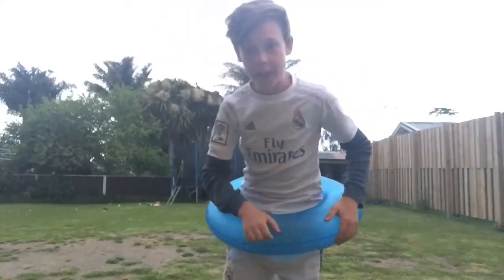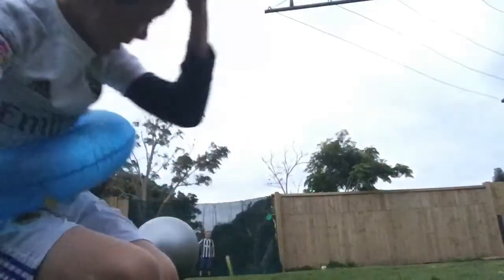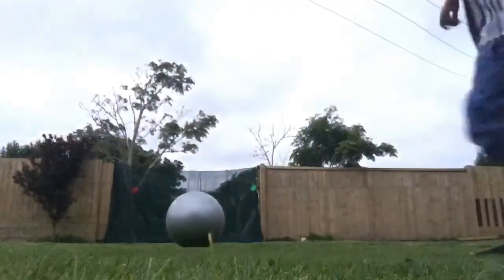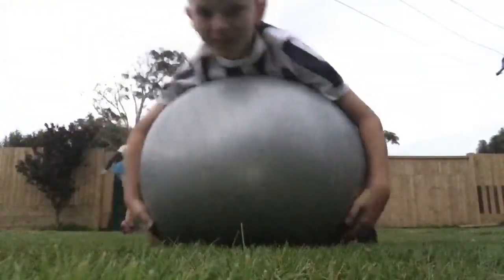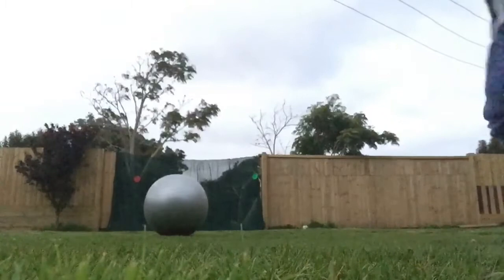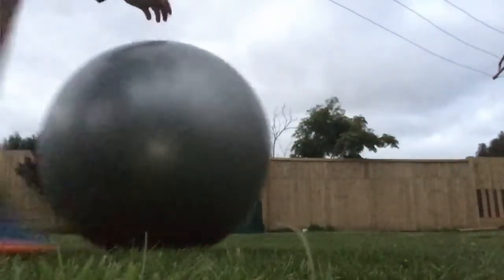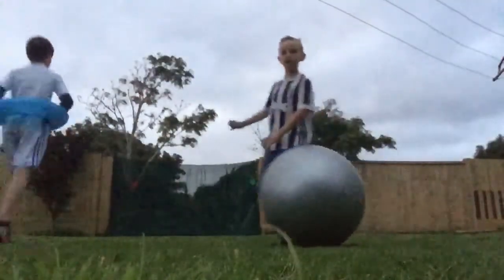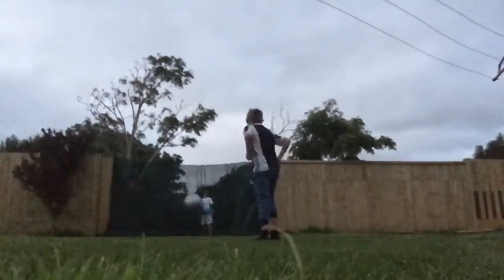MASSIVE BALL PENS